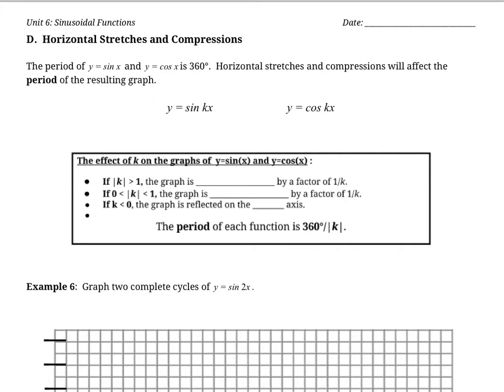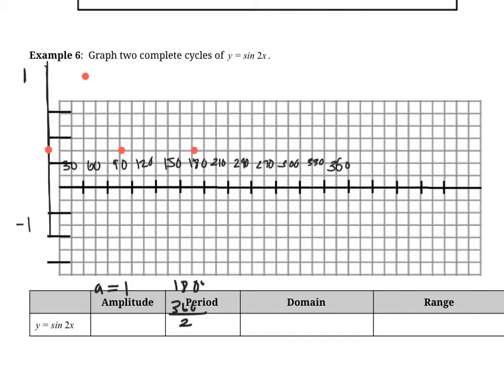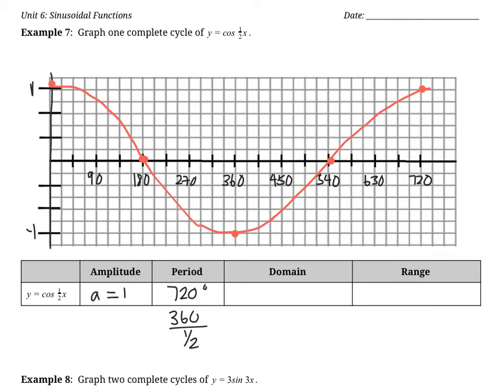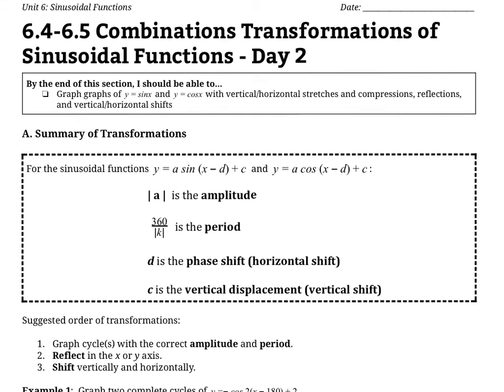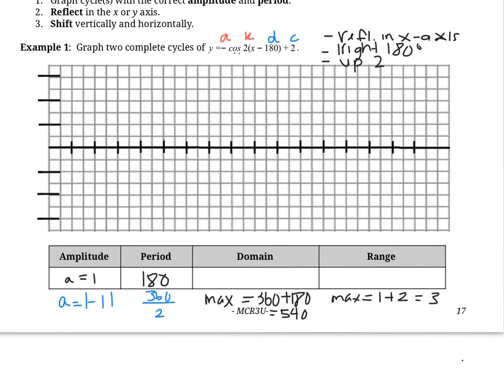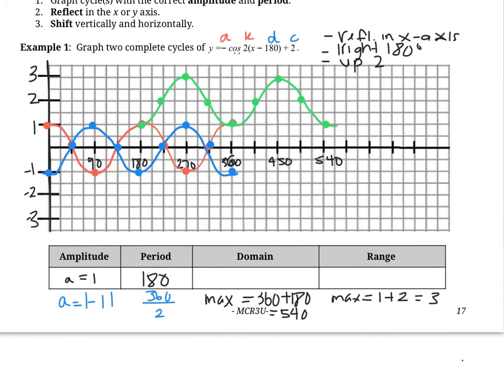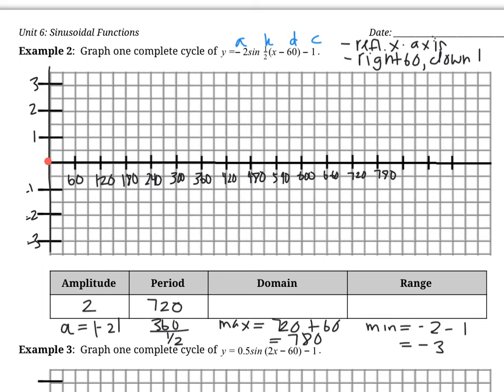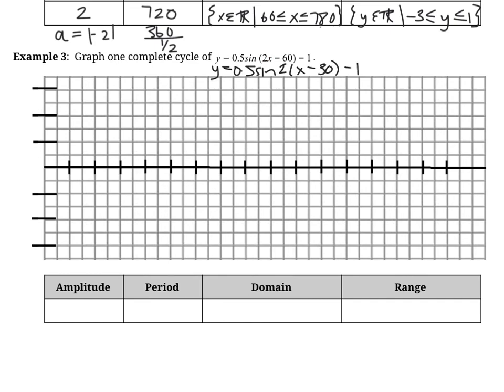Transforming Sinusoidal Functions: Combining all Transformations (MCR3U)